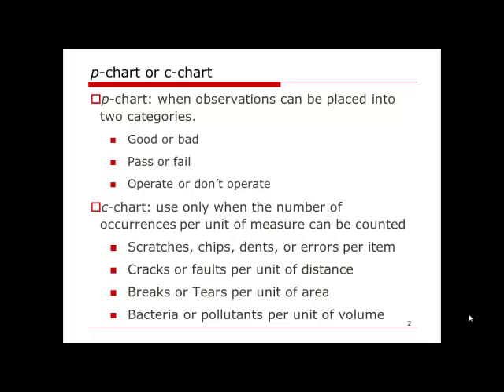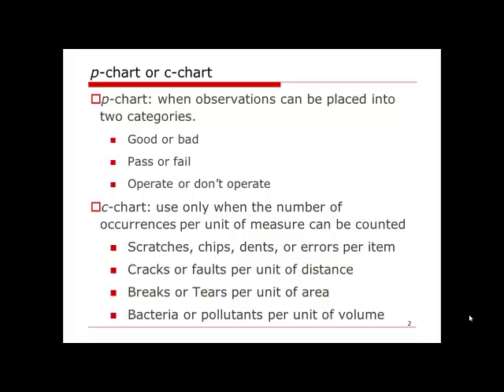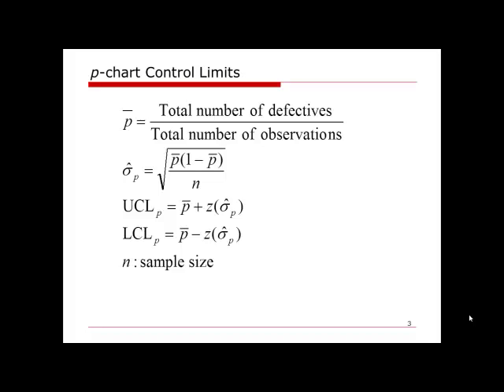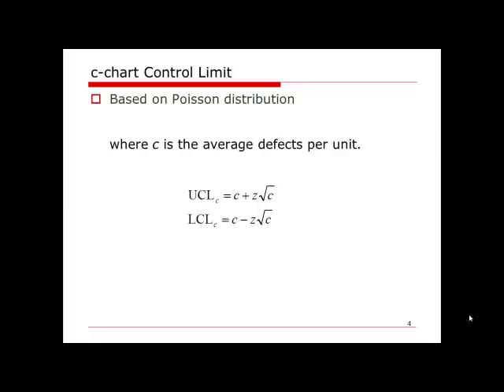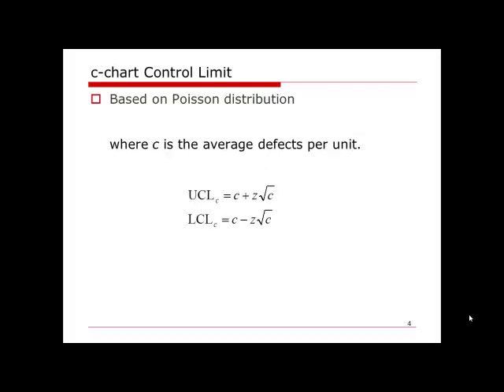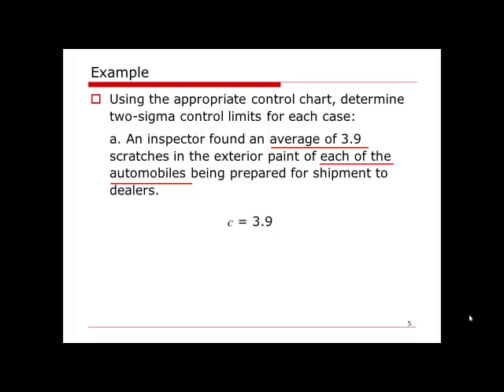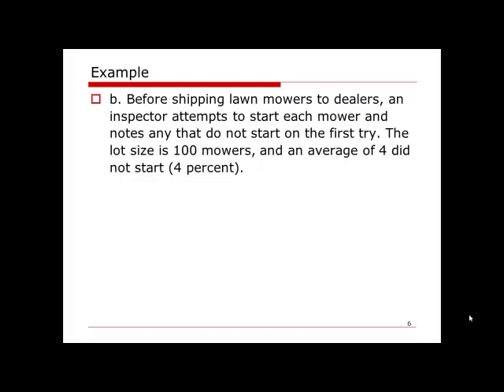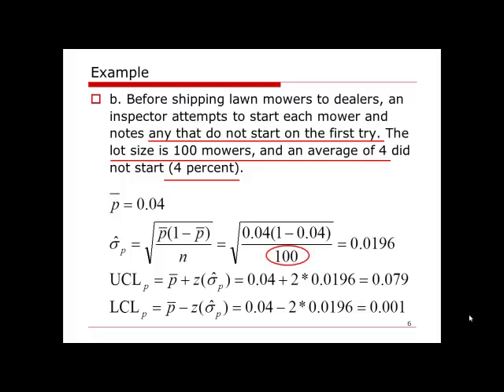OM Calculation: Attributes Control Chart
How to construct control limits for attributes.